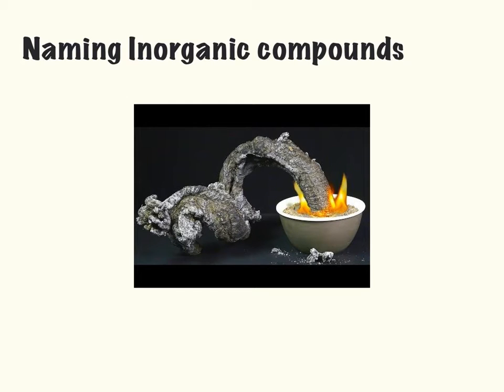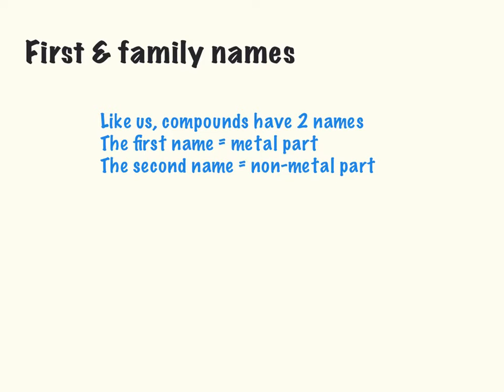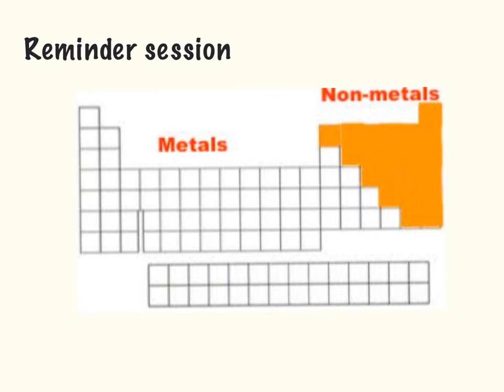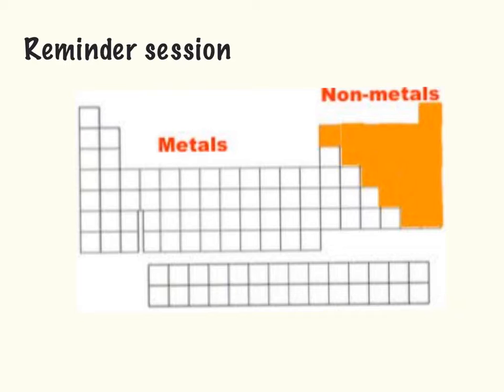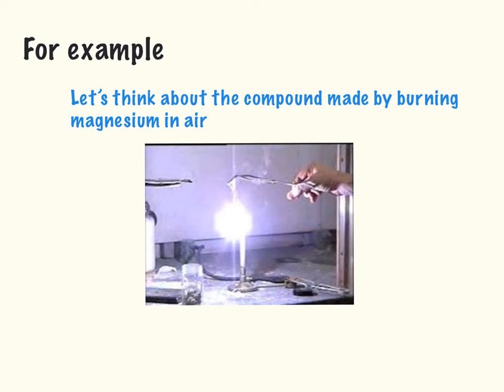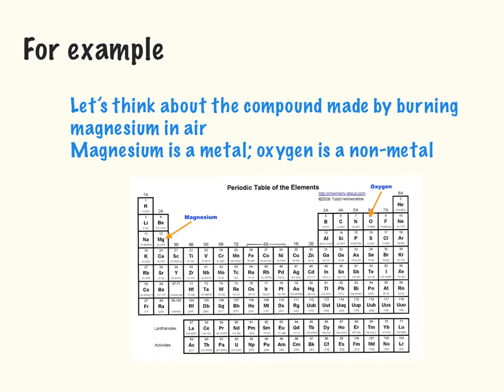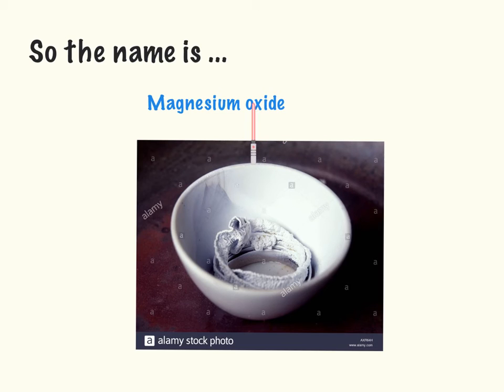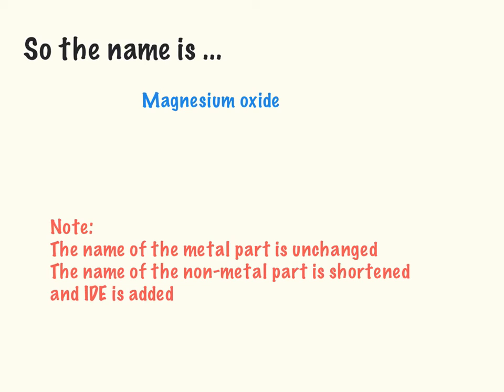Naming compounds basics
A quick look at naming compounds that form between metals and non-metals.
We review conventions
We touch on complex ions and names